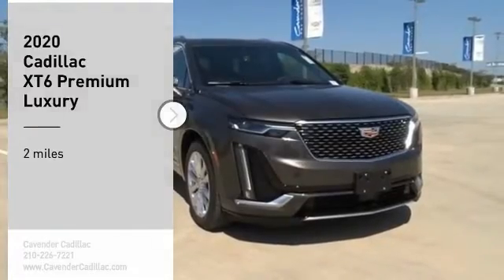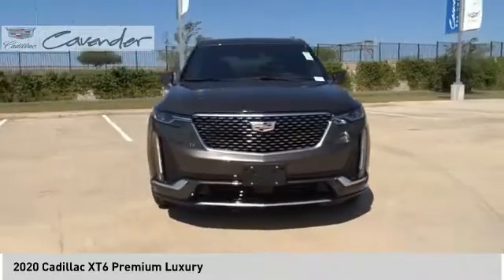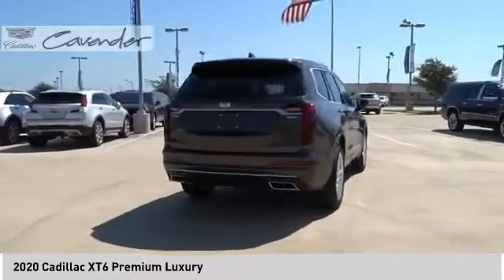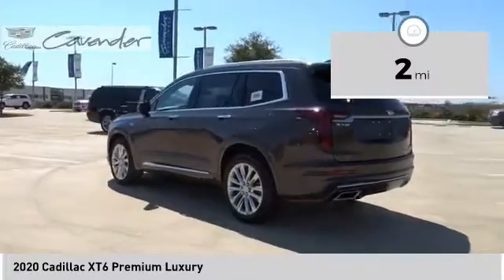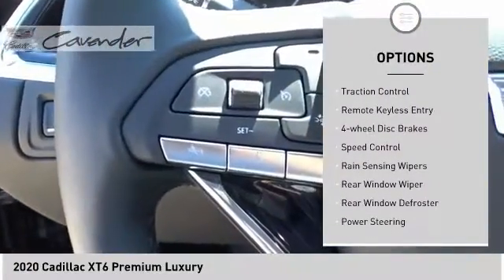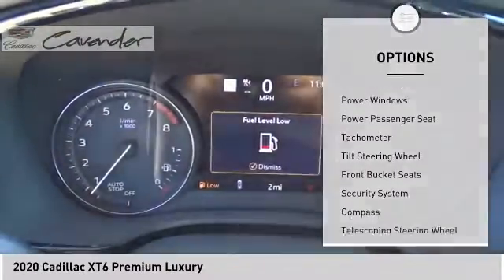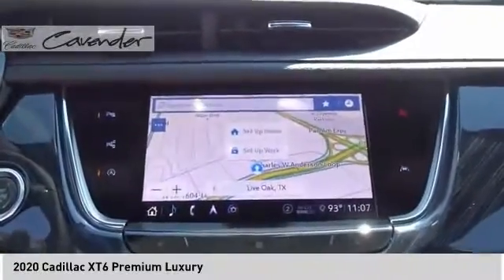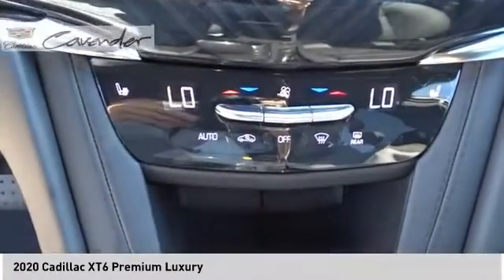2020 Cadillac XT6 XT6590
2020 Cadillac XT6 Premium Luxury

Cavender Cadillac
7625 N Loop 1604 E

Dark Mocha Metallic 2020 Cadillac XT6 Premium Luxury FWD 9-Speed Automatic 3.6L V6 DI VVT  Recent Arrival!  Awards:   * 2020 IIHS Top Safety Pick + applies only to vehicles built after October 2019   * 2020 KBB.com 10 Best SUVs Worth Waiting For